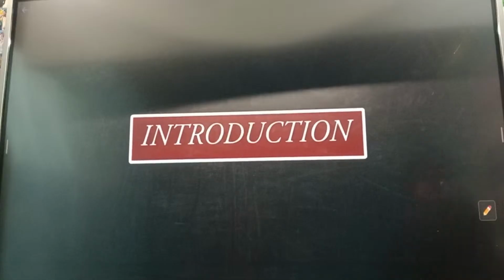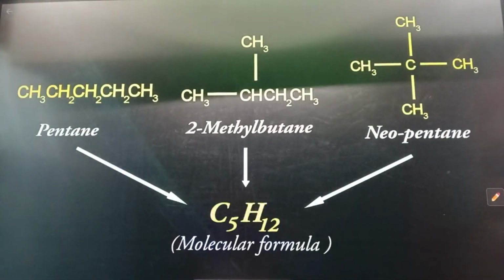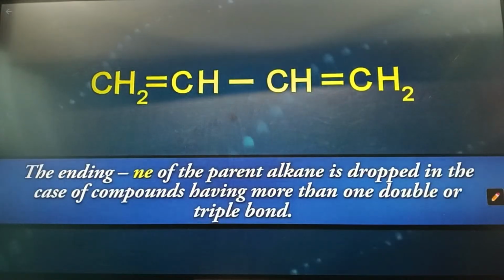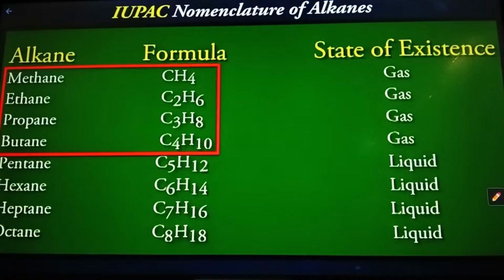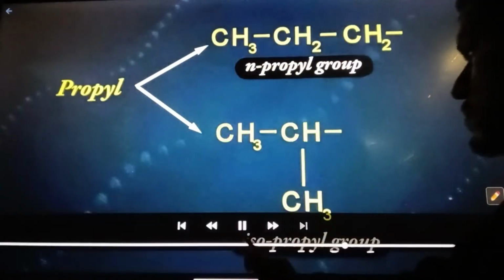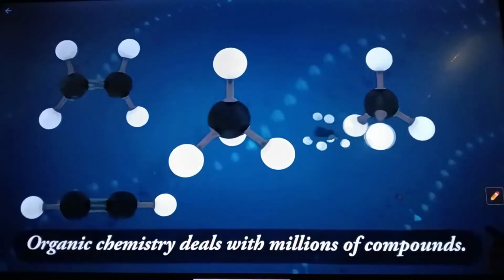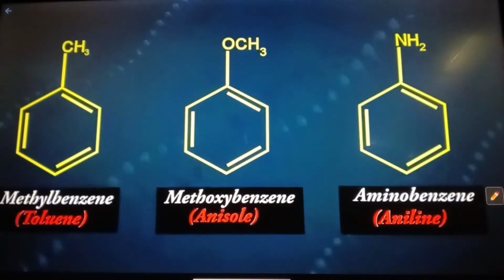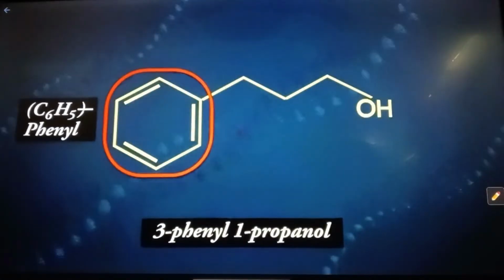Class 11 Chemistry Live | Chapter 8 Organic Chemistry | NCERT Full Explanation | Board Exam 2026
Welcome to Ladla Khatu Wale Ka 🙏
In this LIVE Chemistry class, we will cover Class 11 Chemistry Chapter 8 – Organic Chemistry (NCERT) in a simple, exam-oriented, and concept-clear manner.
🔥 What You’ll Learn in This Live Class:
✔ Homologous Series
✔ Functional Groups
✔ Nomenclature (IUPAC Basics)
✔ Important NCERT Concepts
✔ Board Exam & Competitive Exam Focus
📌 Perfect for:
Class 11 CBSE Students | School Exams | NEET & Competitive Basics
📢 Live Interaction + Doubt Solving
🙏 Bhakti + Education = Success
Jai Shri Shyam Baba Ji Ki Jai